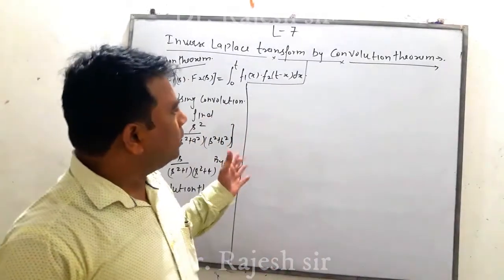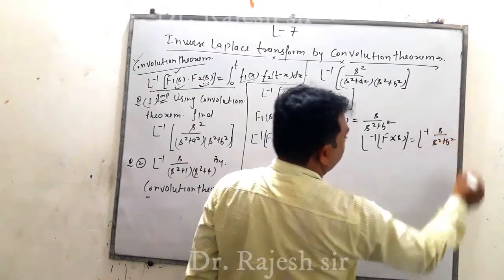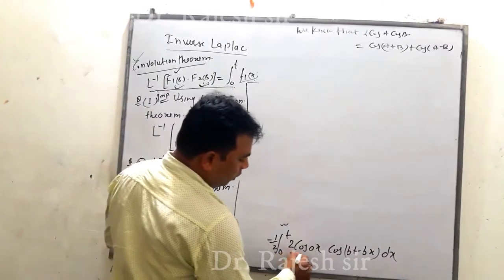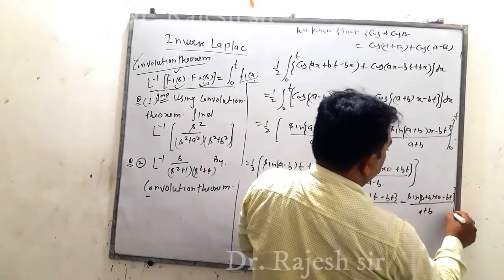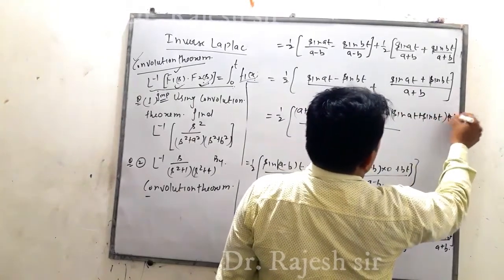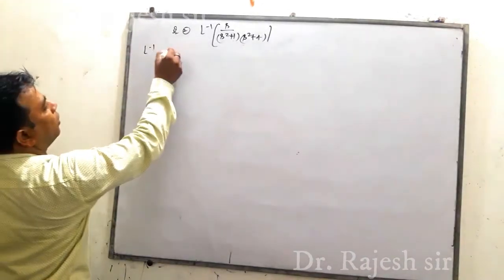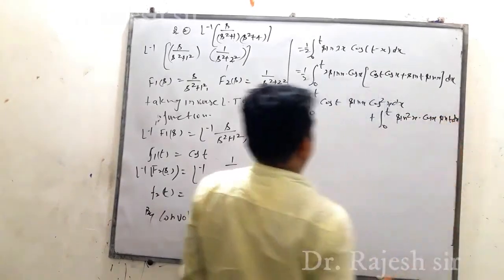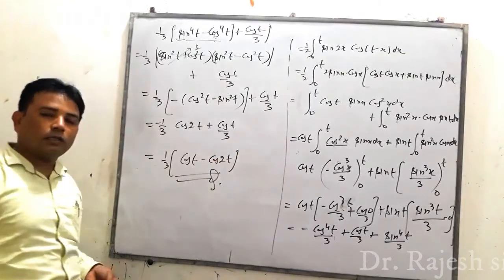Inverse Laplace Transform -Convolution Theorem Examples By.Dr.Rajesh Sir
for the classes B.tech, B.Sc. and Polytechnic diploma & Gate competitive exam net etc.